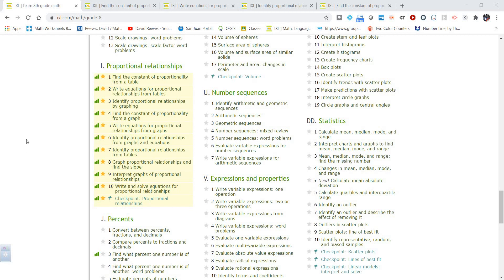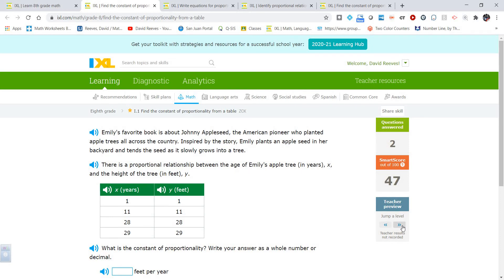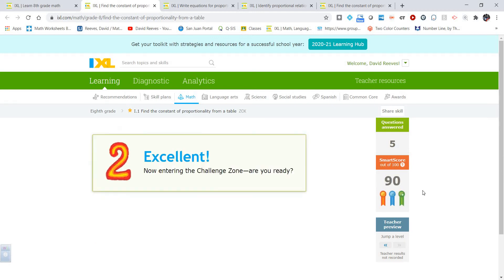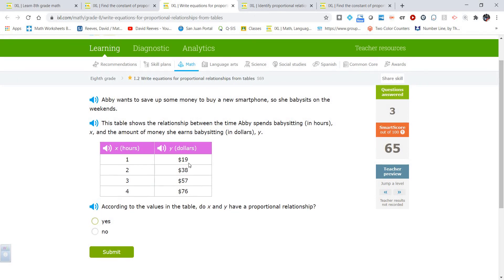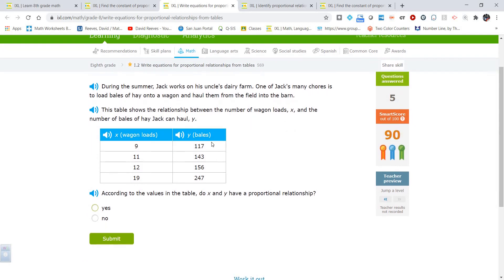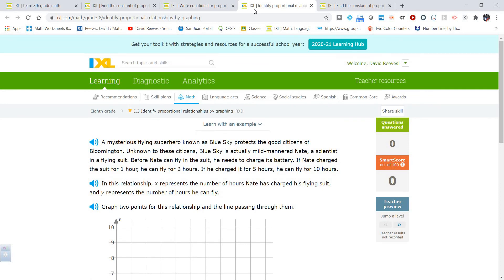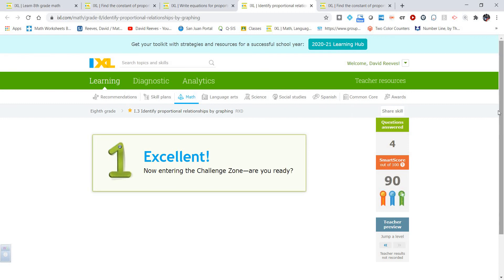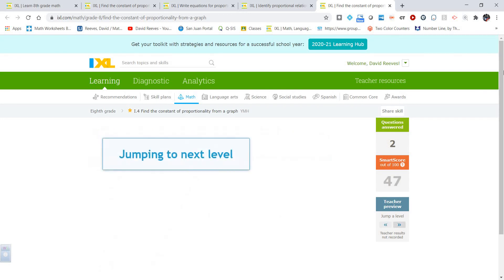IXL Practice: Proportional Relationships 1-4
Mr. Reeves works through practice problems on IXL Proportional Relationships Skills 1-4.